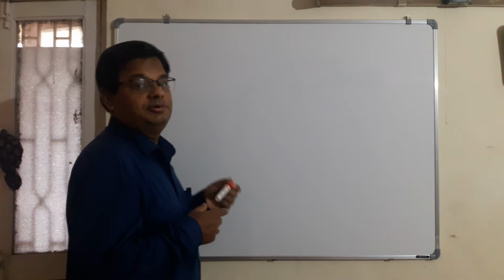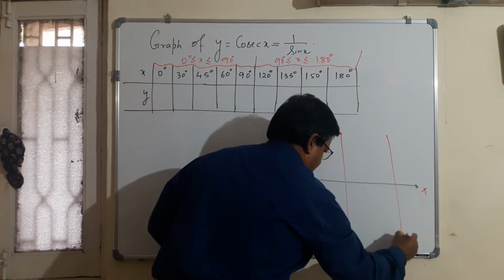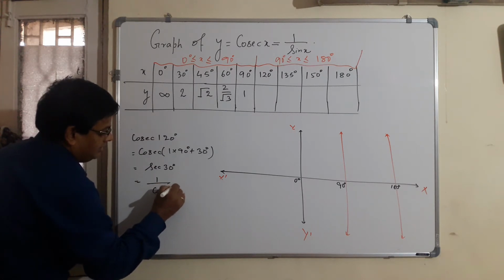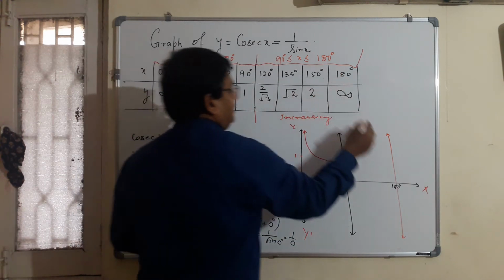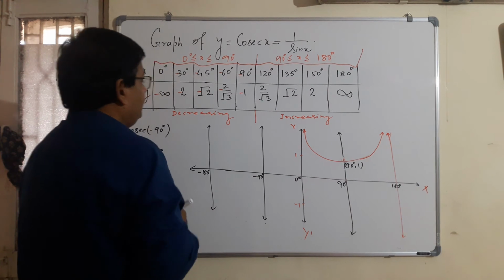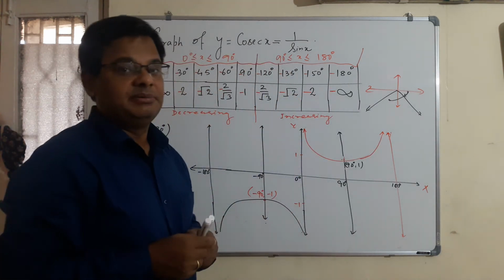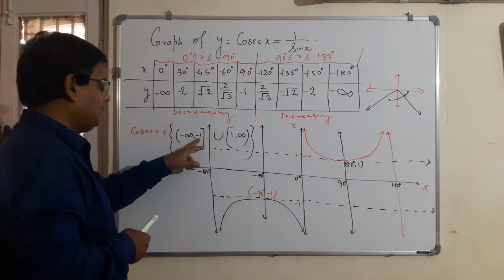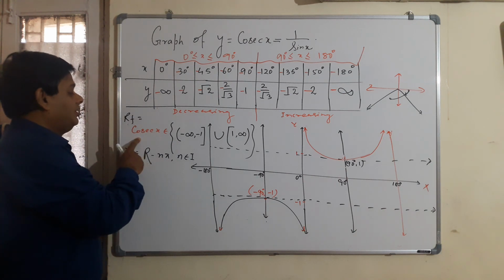Graph of y=Cosecx